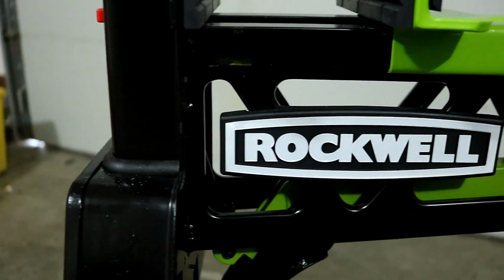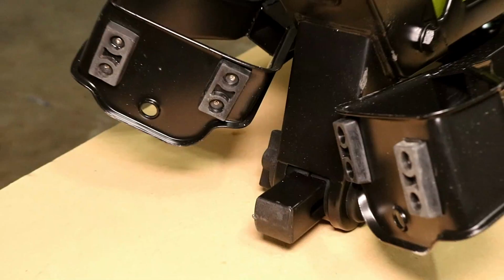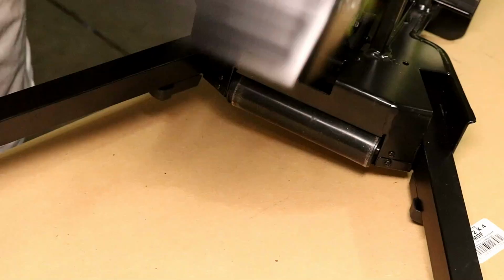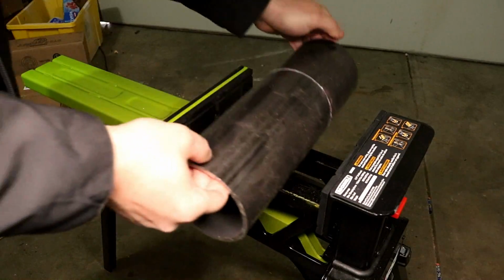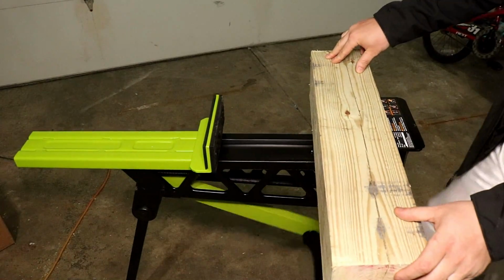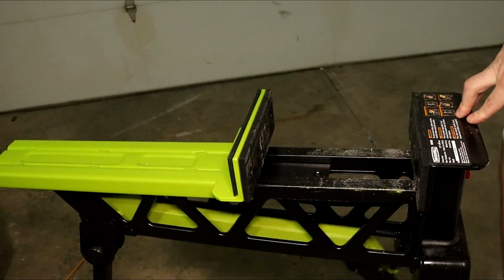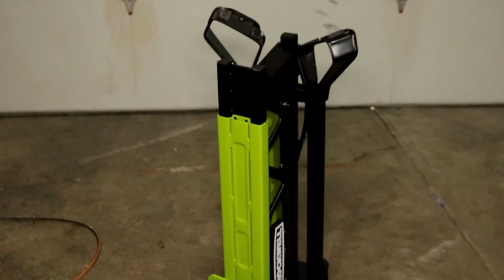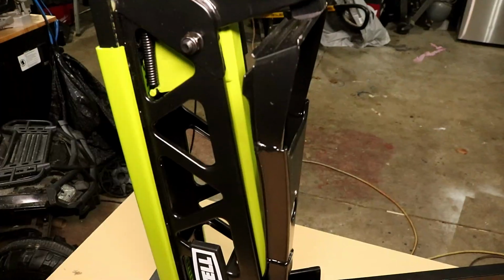The most useful tool that you will ever own. work alone and need an extra hand, check this out!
If you work alone and are tired of struggling, this could be the most useful tool that you could ever own.

today we a using and review the Rockwell Tools jawhorse. The Jawhorse is basically a third hand that will help you hold materials on the jobsite without struggling with hod down clamps.

Replace your workbench, sawhorse, clamps, bench vice and more - just set it, lock it, and clamp your way to hands free support for your projects

One metric ton of clamping force holds your projects up and off the ground to a more comfortable working height and allows you to work more safely

Solid steel construction provides rigidity and strength, supporting up to a 600-lb. load

Foot pedal lever creates a hands-free work station, folds and rolls for portability and storage

Simply clamp an ordinary piece of plywood into the JawHorse and you have a perfect workbench

Hands-free clamping and foot-pedal operated for up to 1-ton clamping force

Jaws extend a full 37-Inch

Tripod base for stability

Quickly folds down with no tools

Weighs 43 lbs